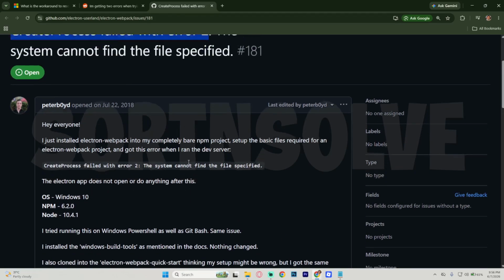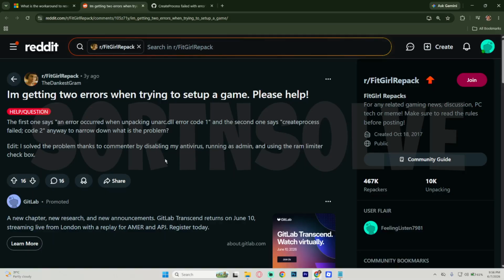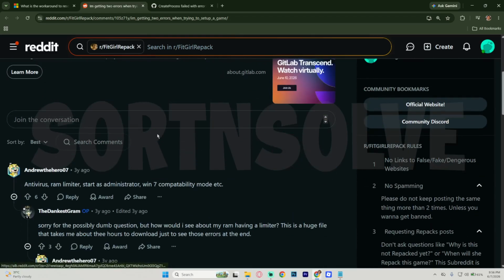Fix Unable to Execute file CreateProcess Failed Code 2 The System cannot find the File Specified